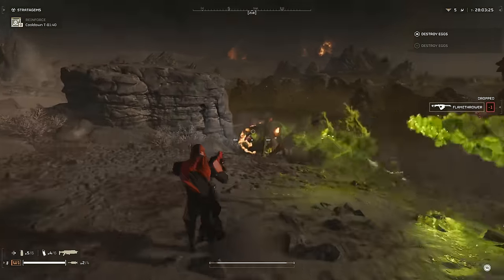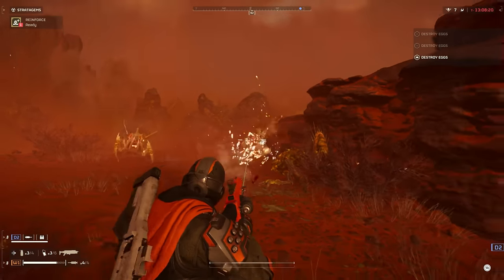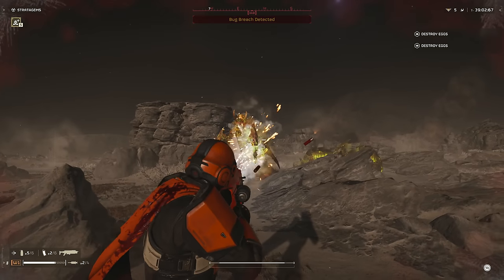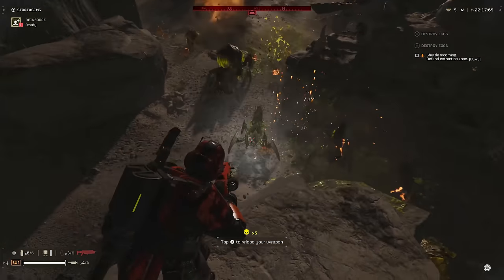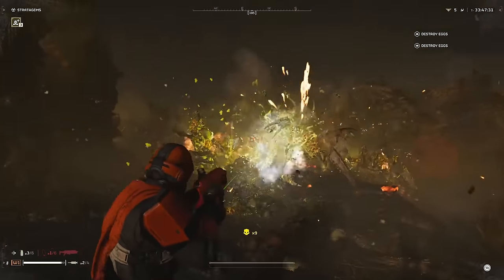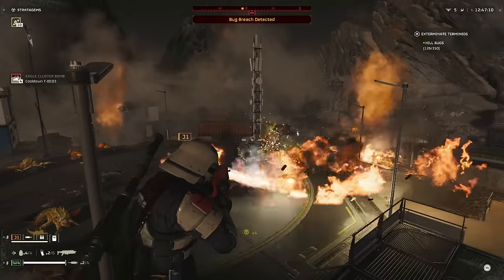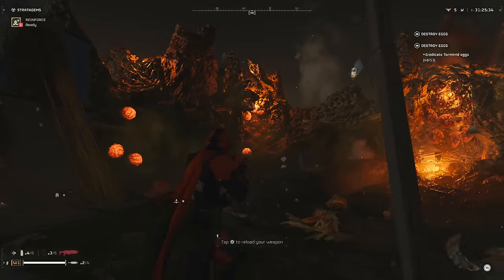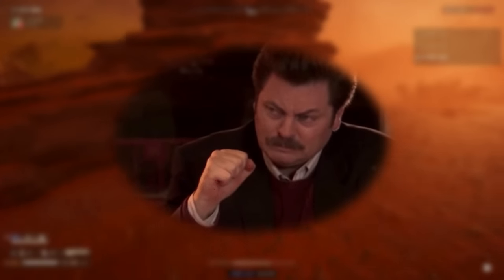Portable Terminid Air-Fryer | Helldivers 2 Weapon Review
Testing and reviewing one of the most underrated weapons in Helldivers 2!

Where to play Helldivers 2?

SEO:

helldivers 2 helldivers 2 pc gameplay helldivers 2 ps5 gameplay helldivers 2 review helldivers 2 weapons helldivers 2 stratagems helldivers 2 best weapons helldivers 2 update helldivers 2 warbond helldivers 2 patch

The Galaxy’s Last Line of Offence.

You will be assembled into squads of up to four Helldivers and assigned strategic missions.
Watch each other’s back – friendly fire is an unfortunate certainty of war, but victory without teamwork is impossible.

LOADOUTS
Rain down freedom from above, sneak through enemy territory, or grit your teeth and charge head-first into the jaws of combat.
How you deliver liberty is your choice; you’ll have access to a wide array of explosive firepower, life-saving armor and battle-changing stratagems… the jewel in every Helldiver’s arsenal.

REQUISITION
Super Earth recognises your hard work with valuable Requisition. Use it to access different rewards that benefit you, your squad, your destroyer ship and our overall war effort.

THREATS
Everything on every planet wants you dead. That’s what we’re dealing with.
Each enemy has distinct and unpredictable characteristics, tactics, and behavior – but they all fight ferociously and without fear or morality.

THE GALACTIC WAR
Capturing enemy planets, defending against invasions, and completing missions will contribute to our overall effort.

This war will be won or lost depending on the actions of everyone involved.

We stand together, or we fall apart.